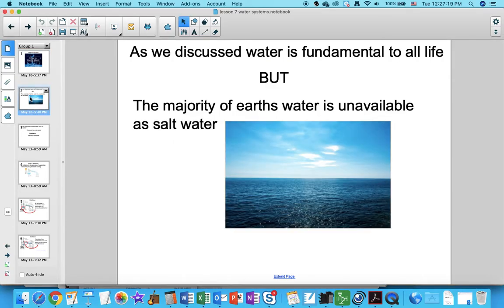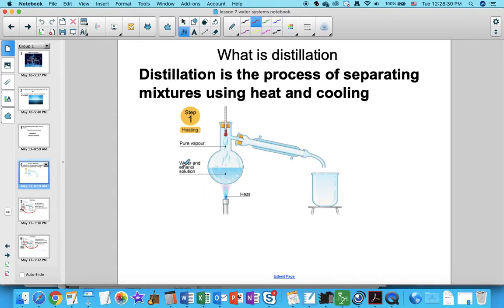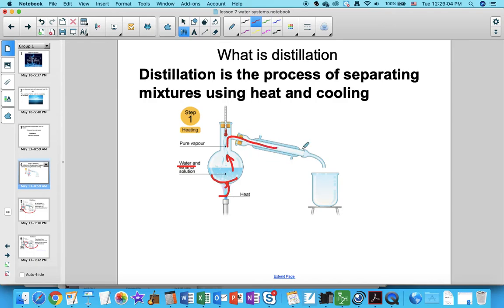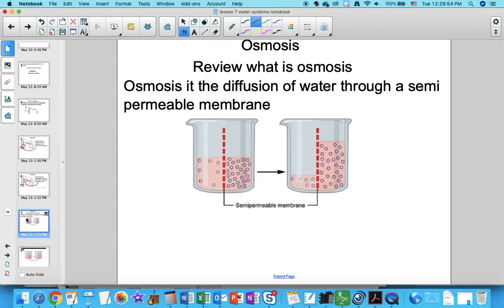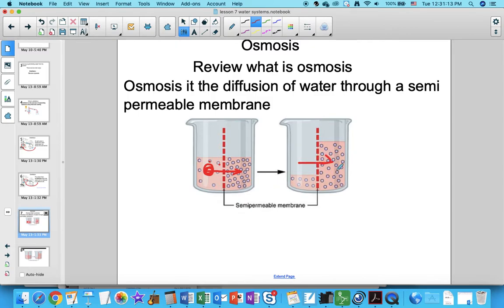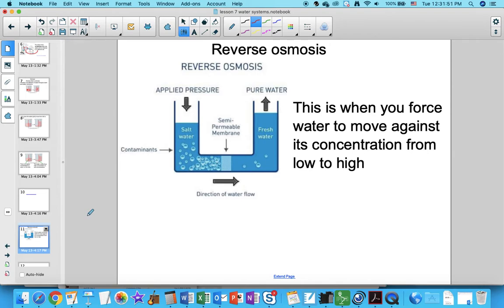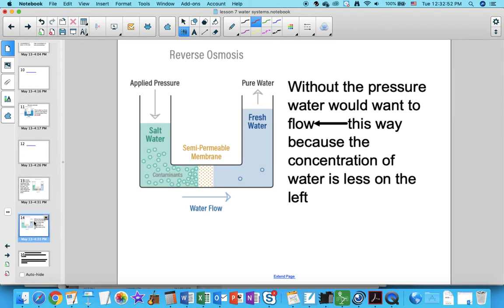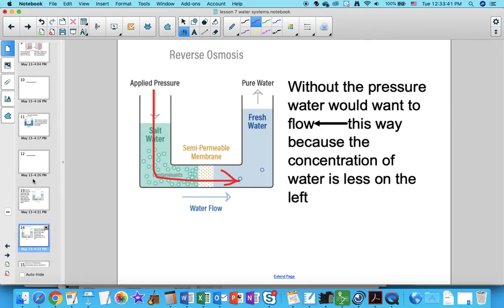lesson 7 water systems